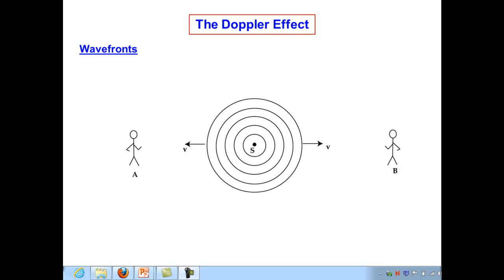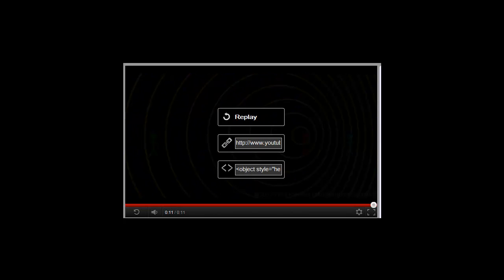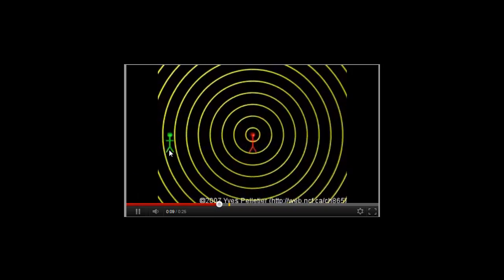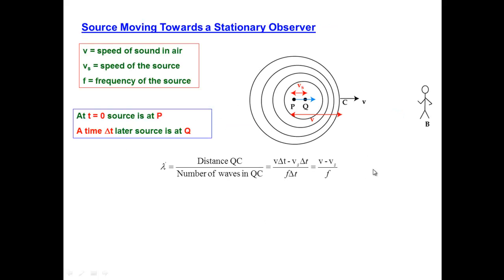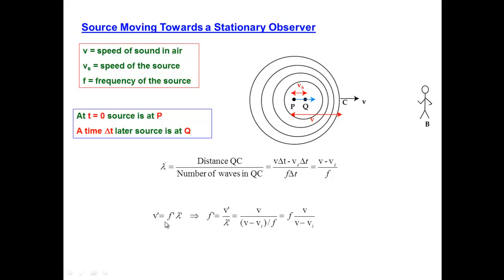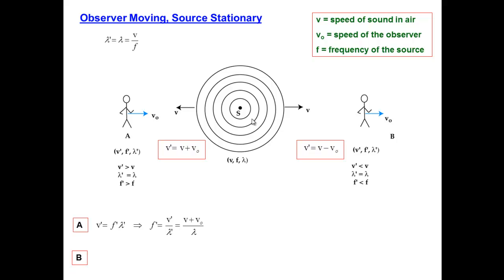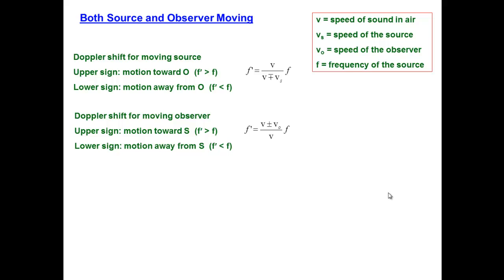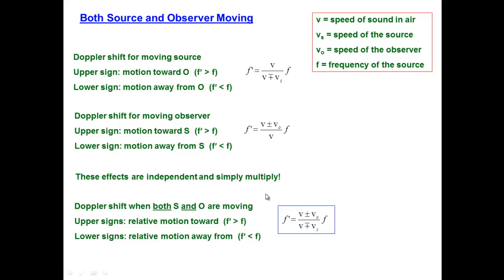doppler_intro.mp4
An introduction to the physics of the Doppler Effect, including computer simulations showing how the motion of the source and observer affect the frequency measured by the observer.